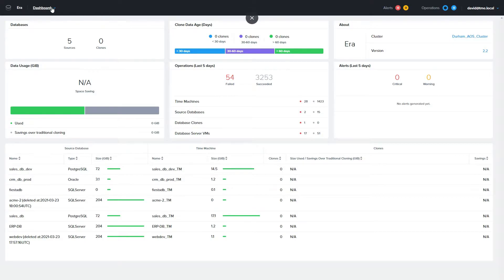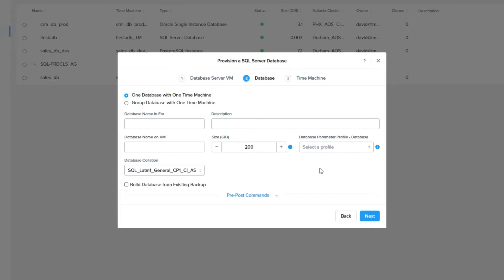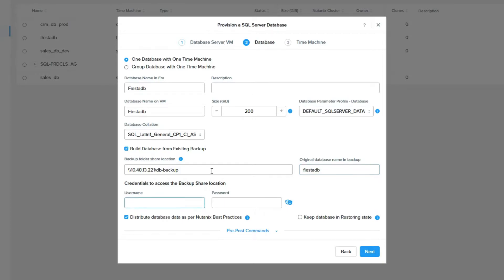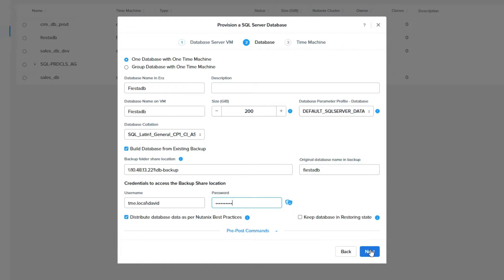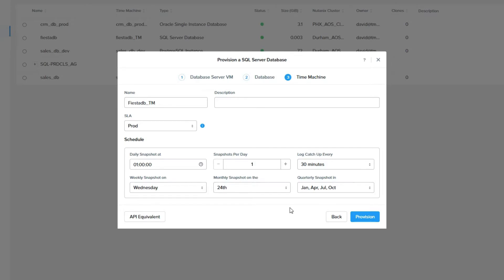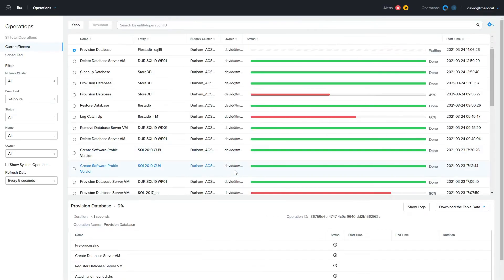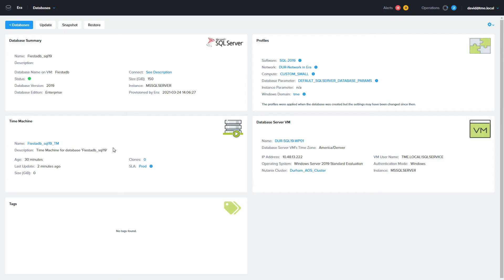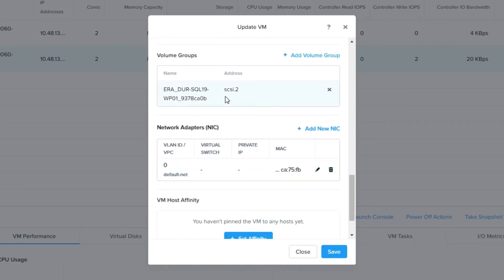Nutanix Era: Provision a database from a backup file | Nutanix University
Watch this video to learn how to use the new feature in Era 2.2, provisioning a database with Era from a backup file.